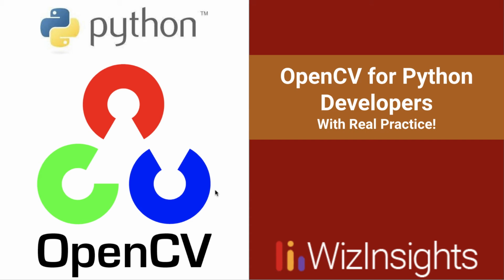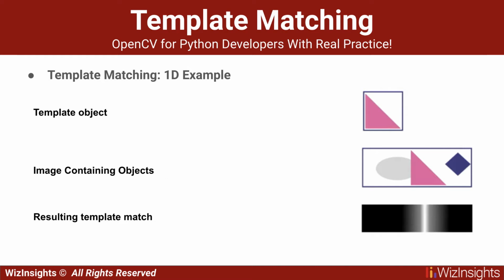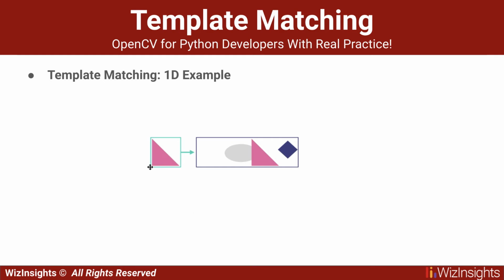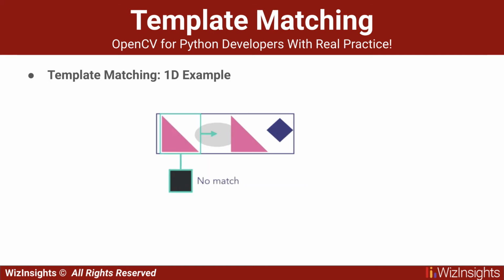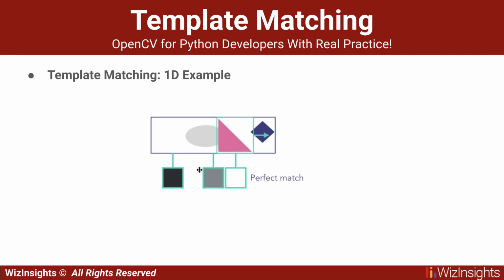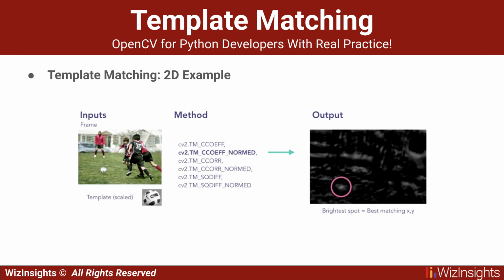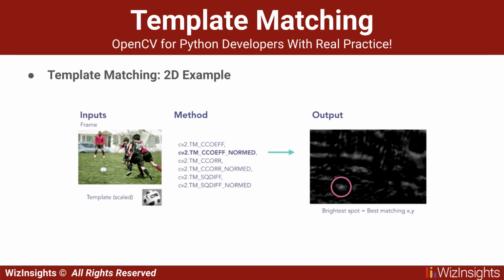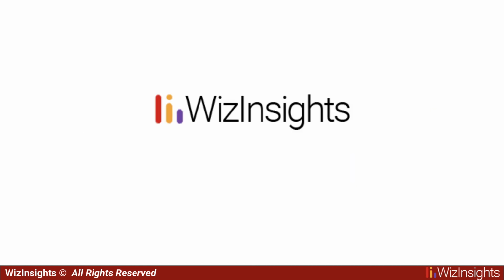Template Matching Overview with OpenCV using Python